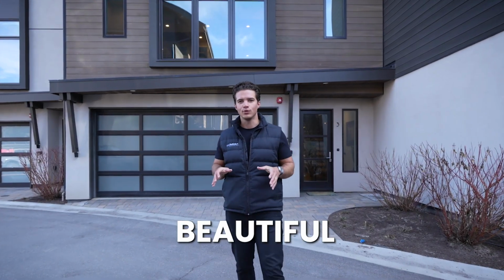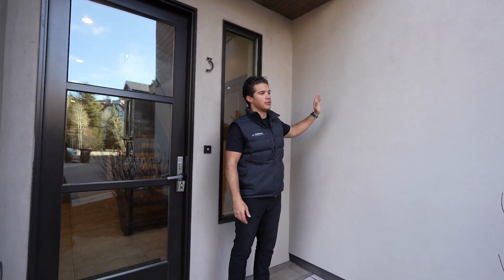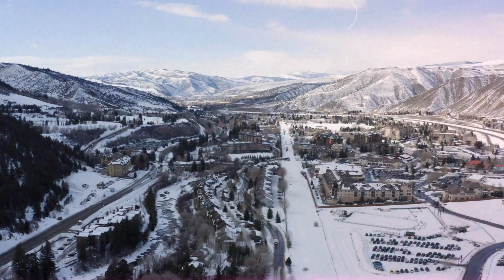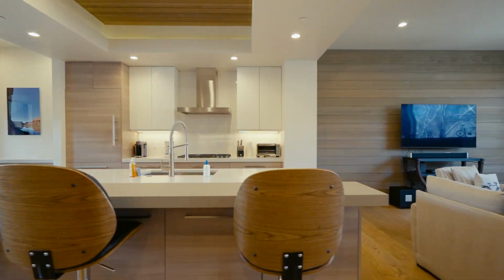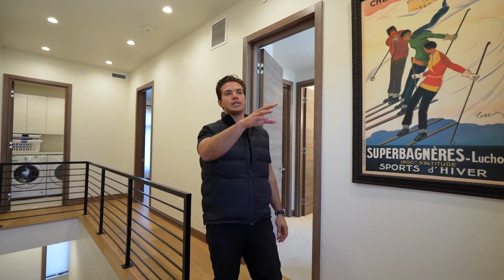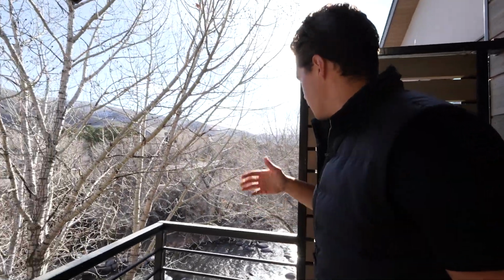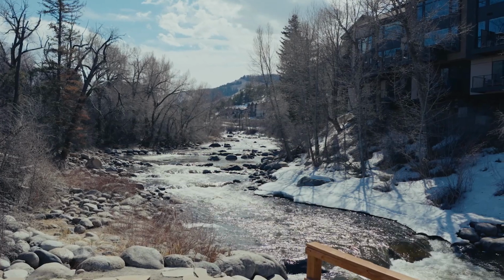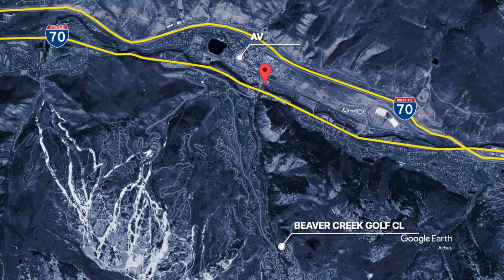You won't believe this INSANE $2,999,000 Luxury Home in Beaver Creek Colorado!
Curious about your home's value?

Thinking About Buying Your Dream Vacation Home in Colorado? Let's Chat!

Are you ready to start your journey to owning the perfect vacation home in the Mountains of Colorado? I’ve helped countless families and individuals find their mountain paradise, and I’d love to help you too! Whether you're looking for tips on navigating the real estate market or need a local expert to guide you, you're in the right place.